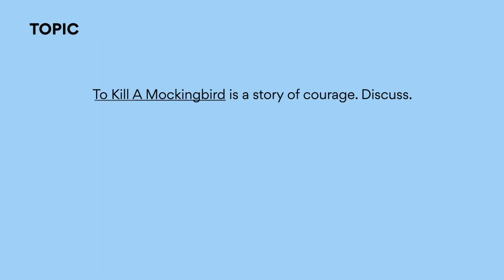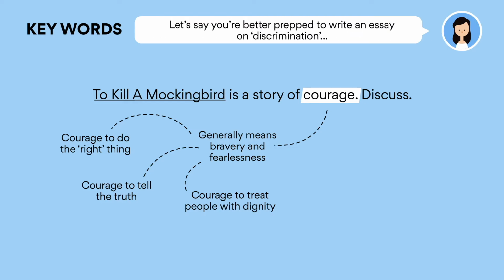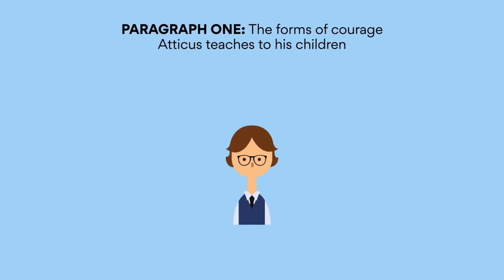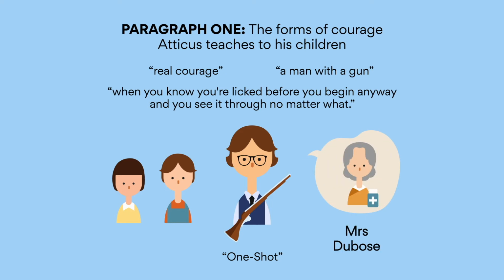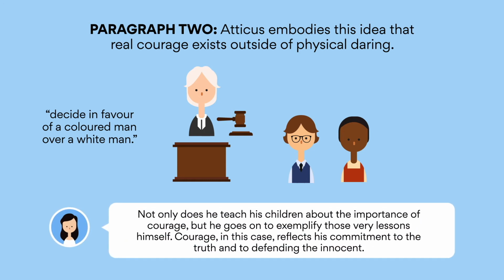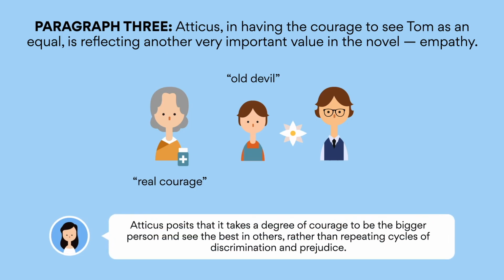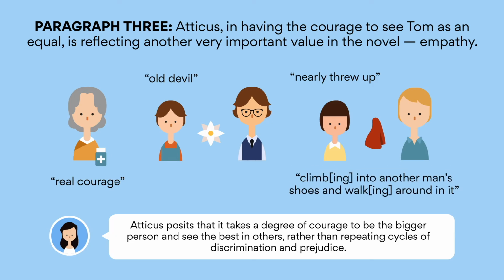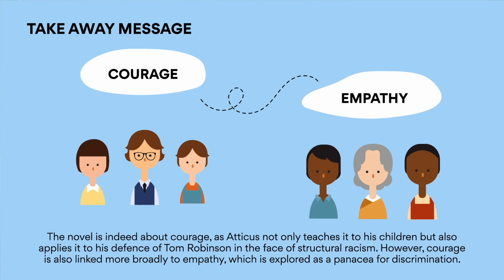To Kill A Mockingbird | Essay Topic Breakdown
OPEN FOR RESOURCES!

💫 Private Tutoring for VCE students | Want me or other a 40+ study score achiever to be your tutor?

🎥 How to achieve A+ in Language Analysis online course | Watch sample videos

If you are looking for study support, ask here and sign up to my mailing list!)